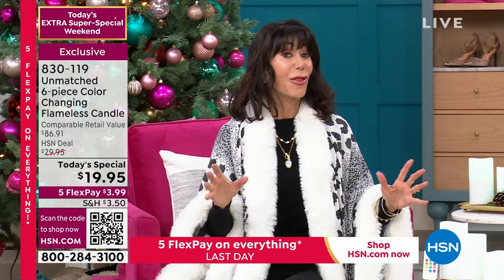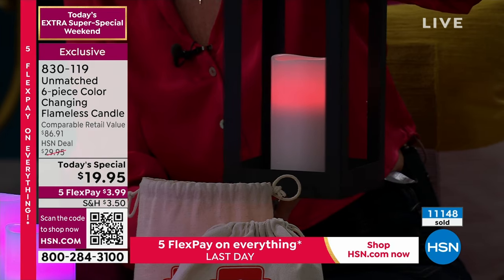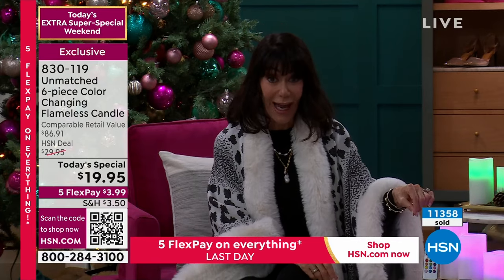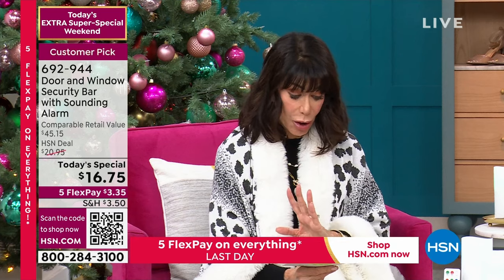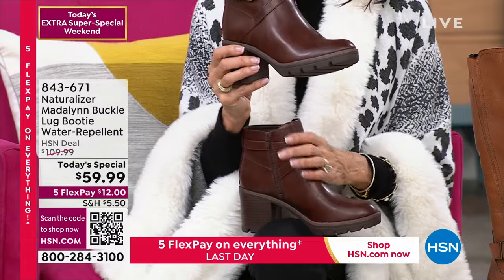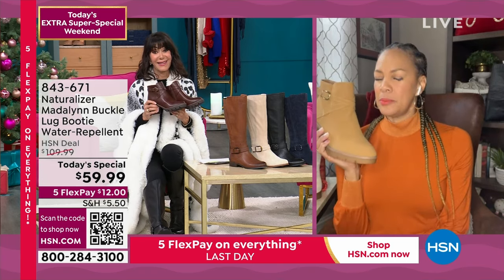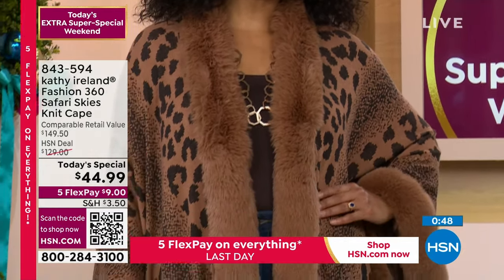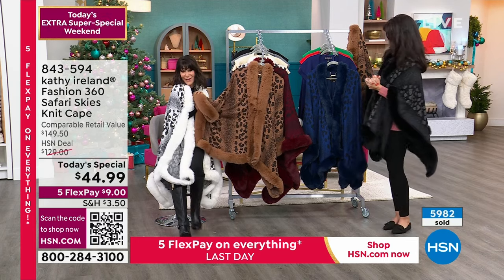HSN | Today's EXTRA Super-Special Weekend Gifts for Her 12.17.2023 - 11 AM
Wrap-up your last-minute gift list during 50 hours of the season's BEST Today?s Specials!